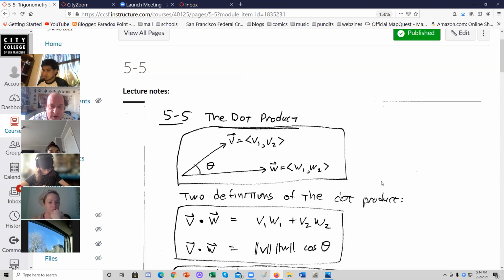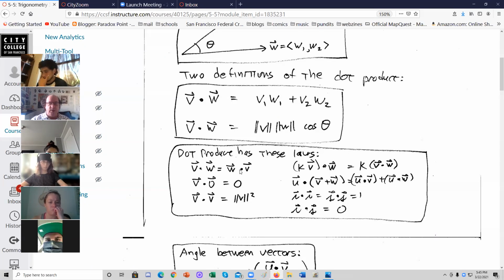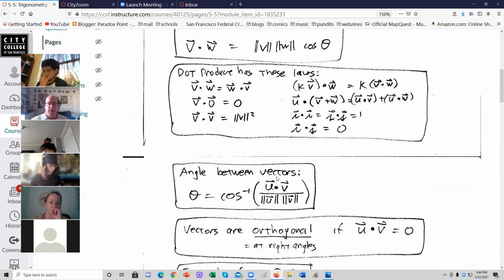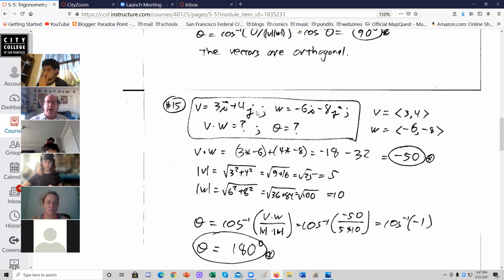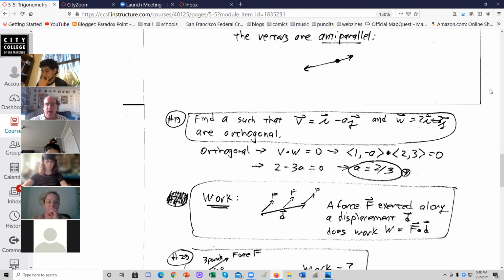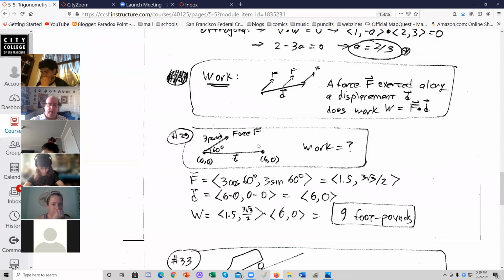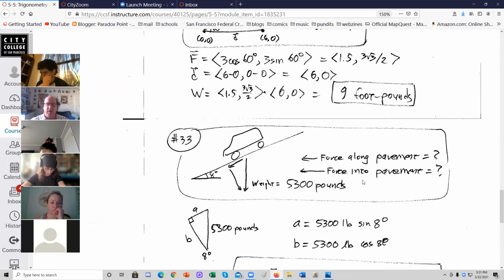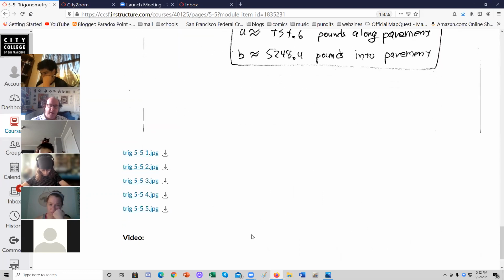trig 5 5